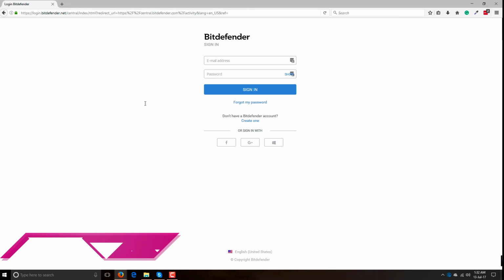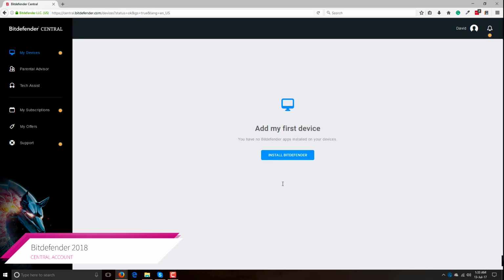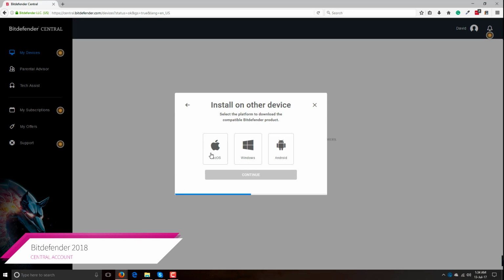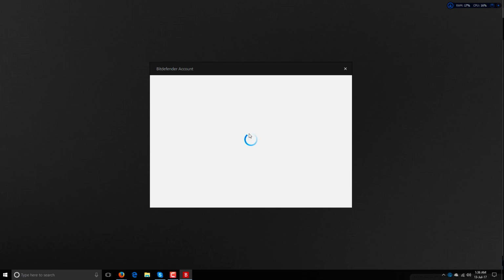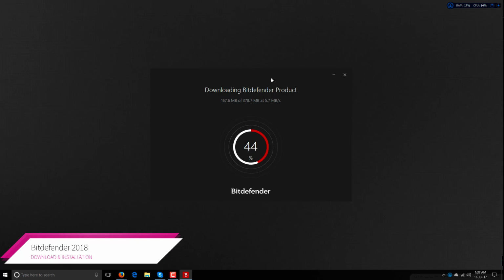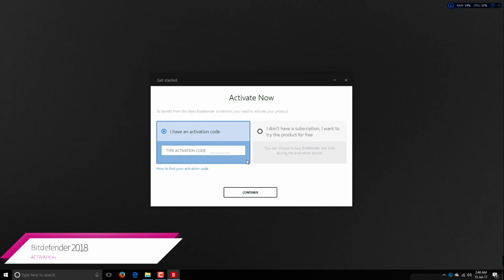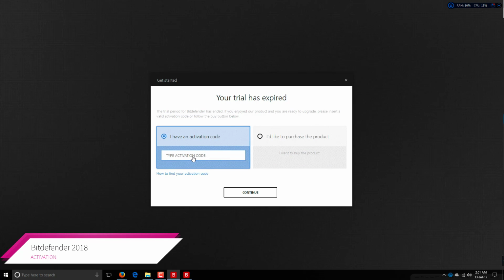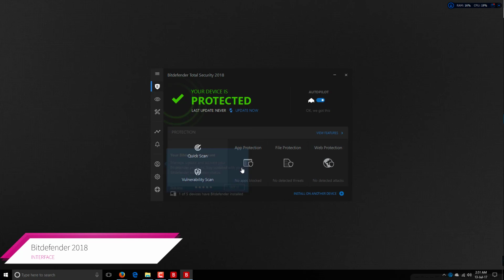Bitdefender 2018 Installation & Activation Guide